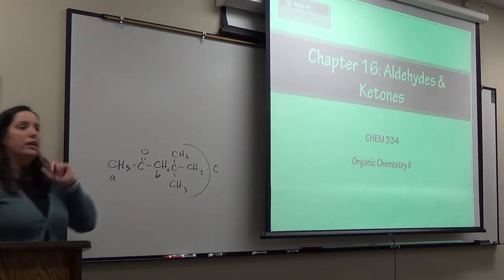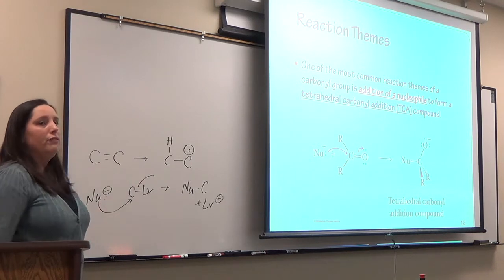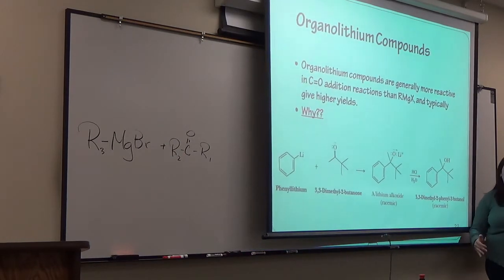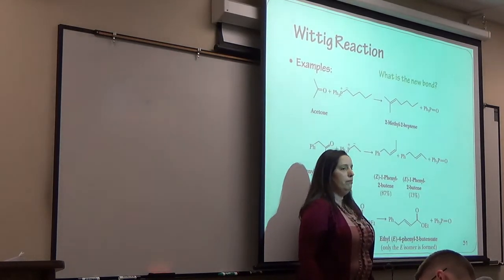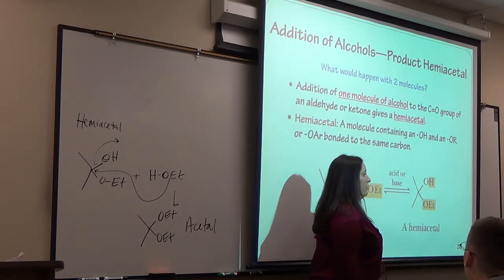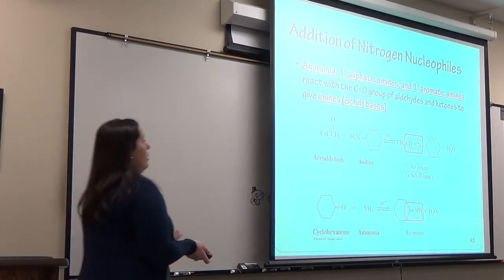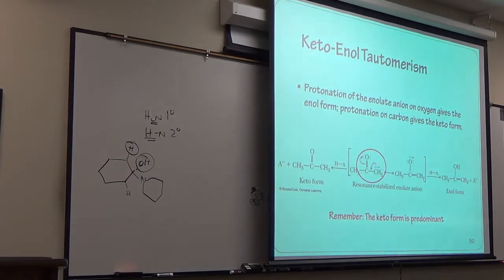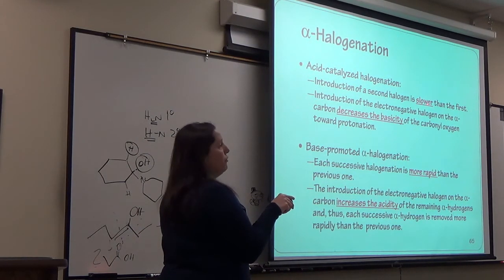CHEM 334 Ch 16 Aldehydes and Ketones